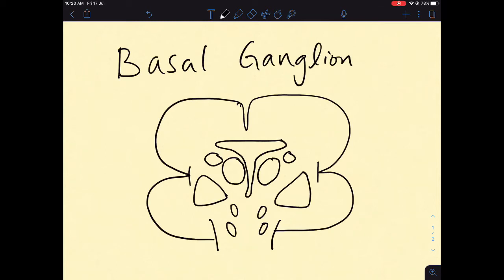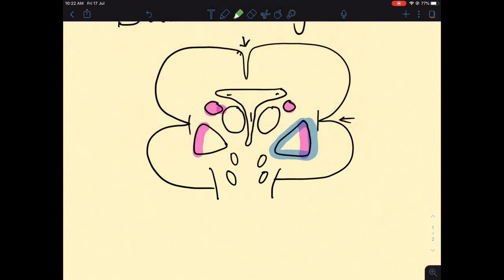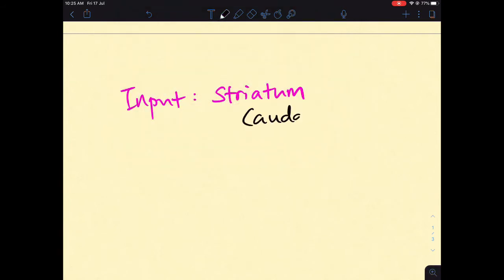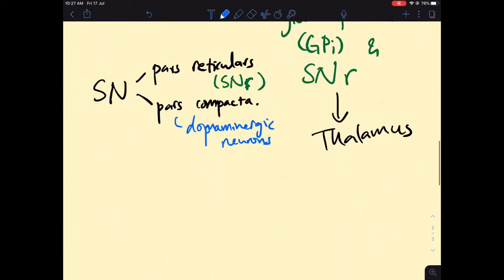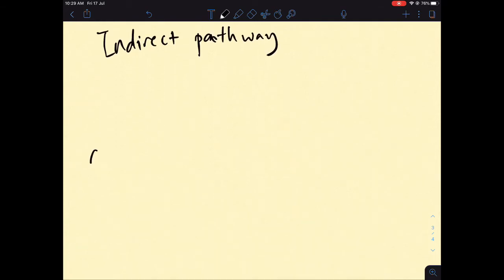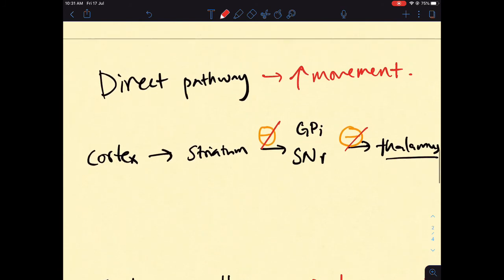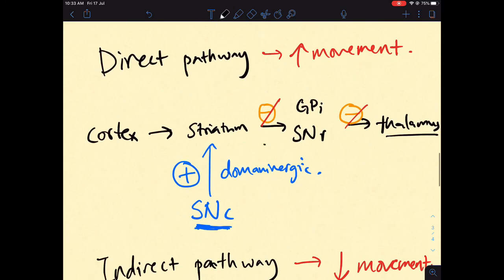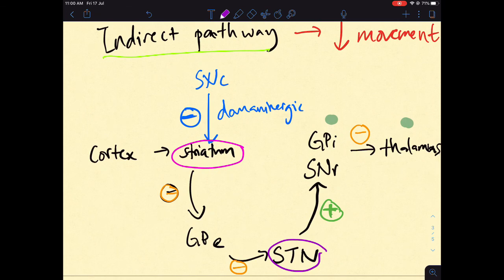Basal Ganglia Pathways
A video about direct and indirect pathways of basal ganglia, and how it correlates to Parkinson's disease, Huntington's disease and hemiballismus